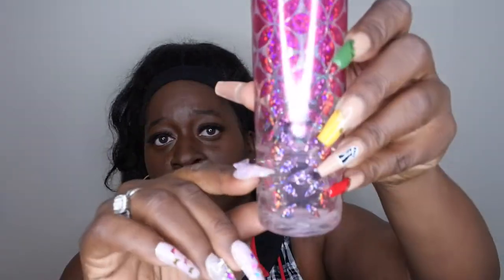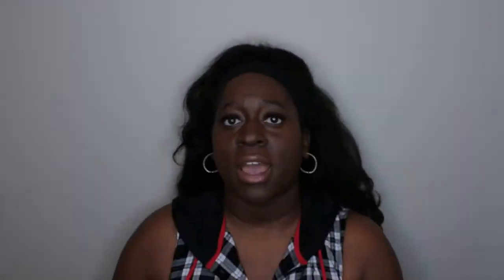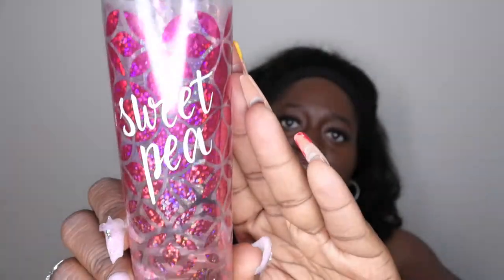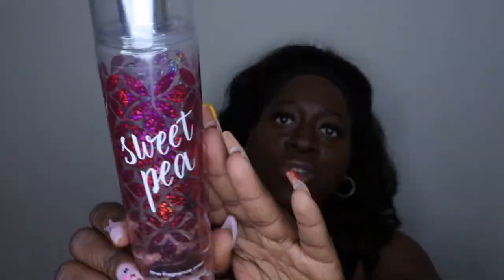Bath and Body Works Sweet Pea Review | BBW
Hello happy people, in this video I give my honest thoughts on the Bath and Body Works classic scent Sweet Pea. Please leave your thoughts on this scent below. Enjoy!

LOVE my nails?: (Left Hand) ; (Right Hand)

Sweet Pea Fine Fragrance Mist

Sweet Pea Body Cream

La Vie Est Belle Perfume

YSL Libre

Winter Candy Apple

Works Christmas Cookies

Nail Kit